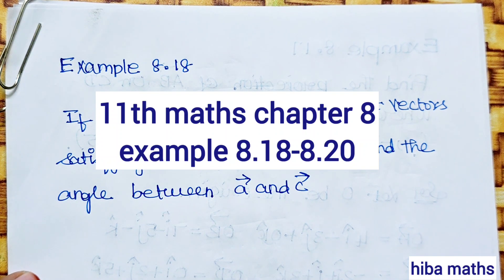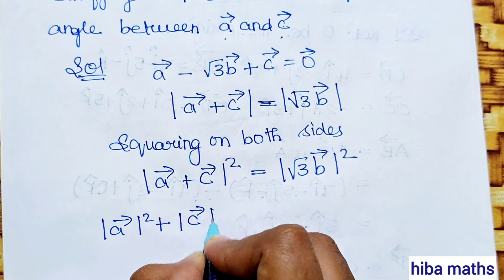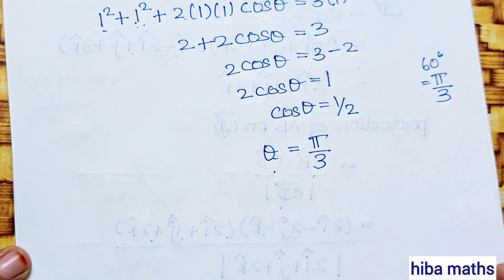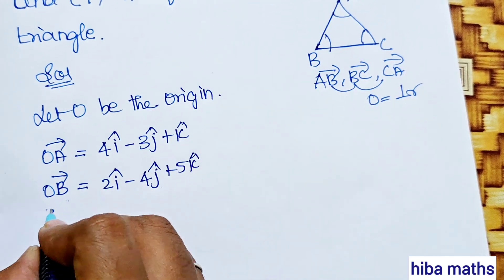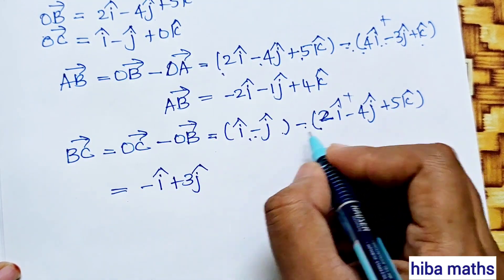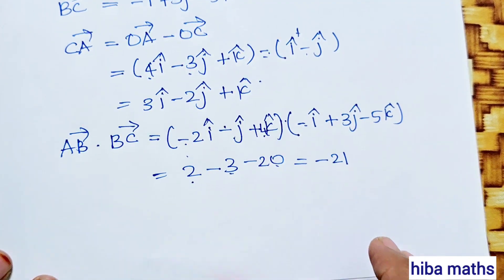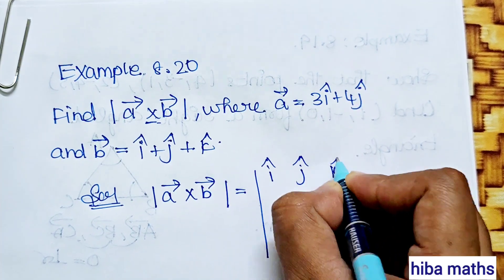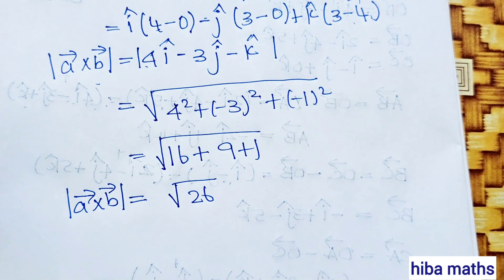11th maths chapter 8 vector algebra example 8.18-8.20 tn syllabus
11th maths chapter 8 vector algebra example 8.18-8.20 tn syllabus
11th maths vector algebra chapter 8
11th maths chapter 8 vector algebra

11th maths example 8.18
11th maths example 8.19
11th maths example 8.20

11th class maths tutorial for beginners
Mathematics tutorials
Maths homework help
Hiba maths